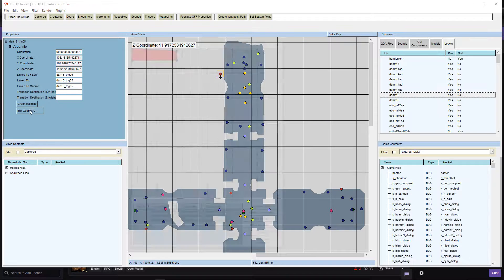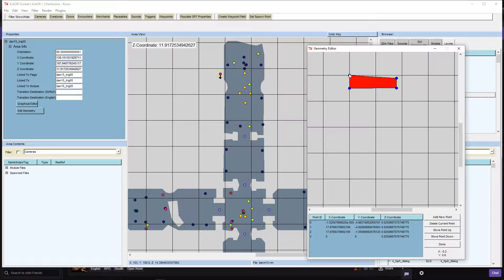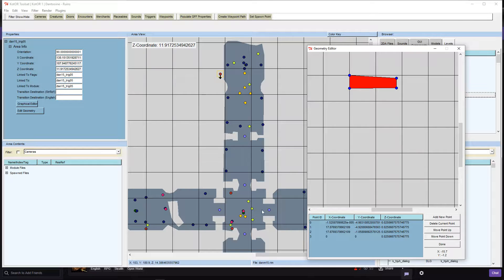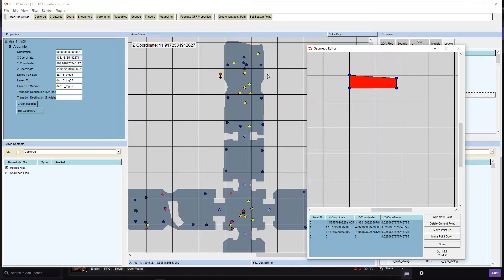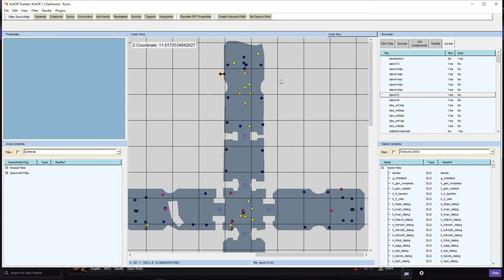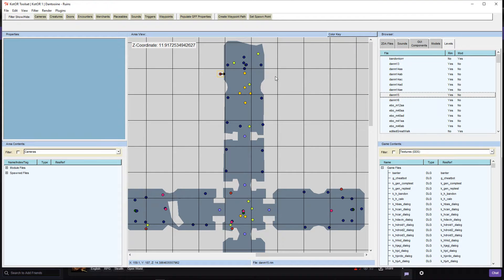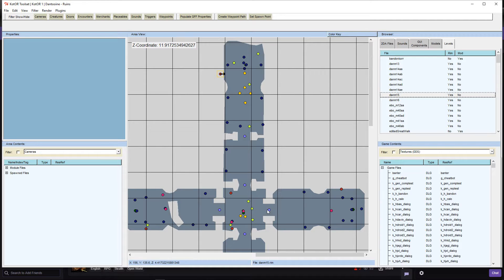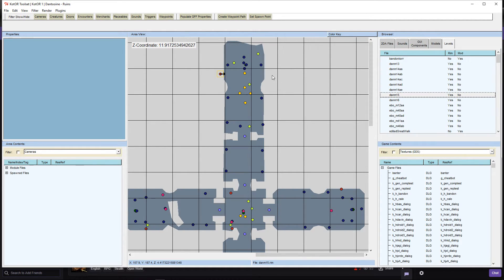Dantooine Ruins "DLZ"